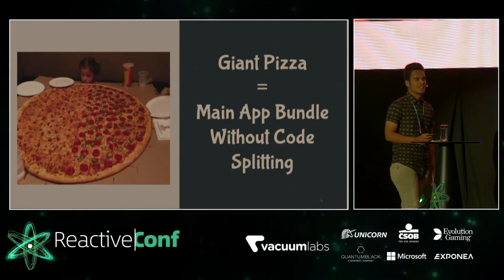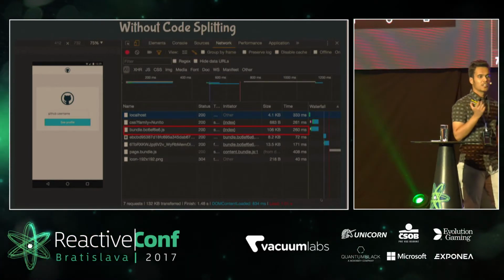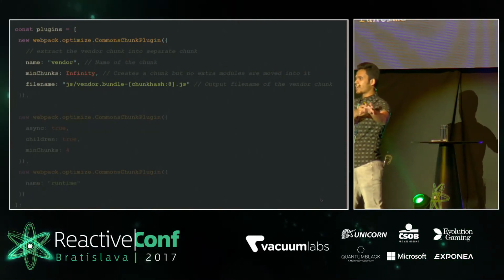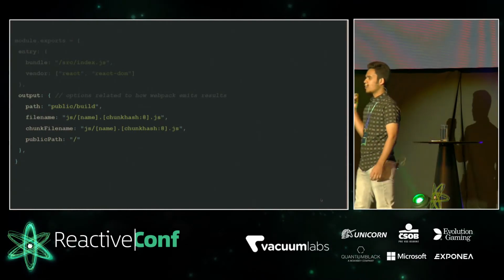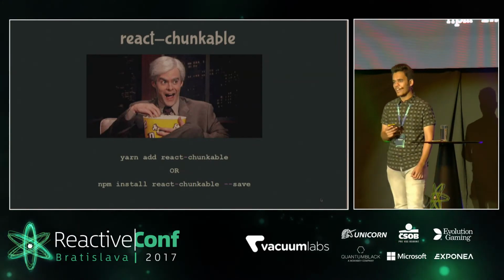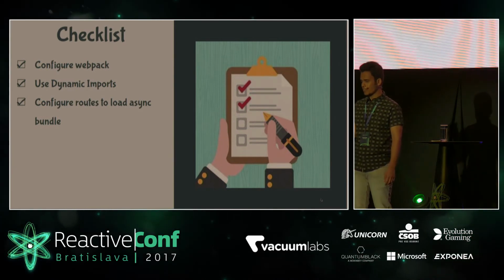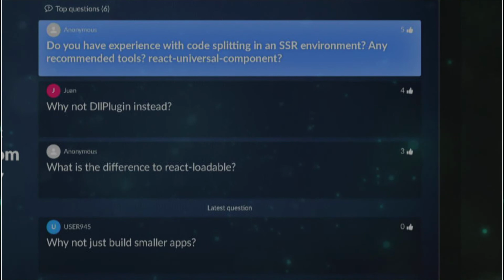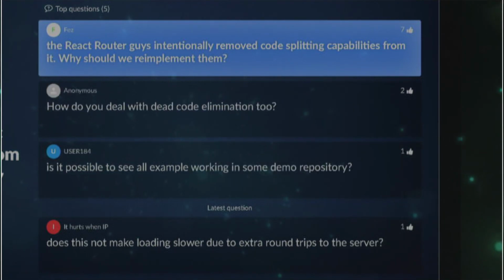ReactiveConf 2017: Lightning Talk - Kamlesh Chandnani